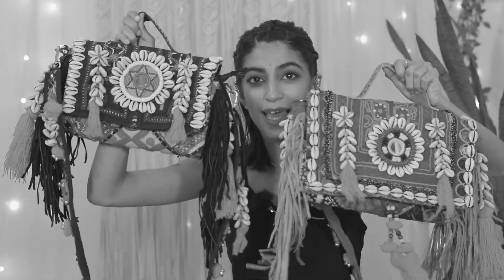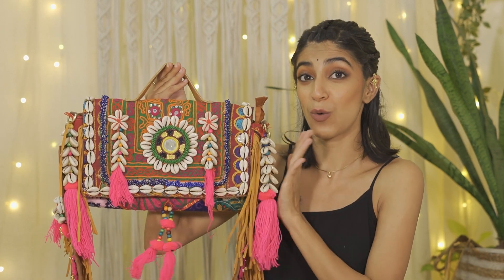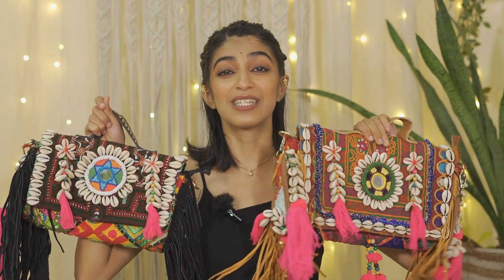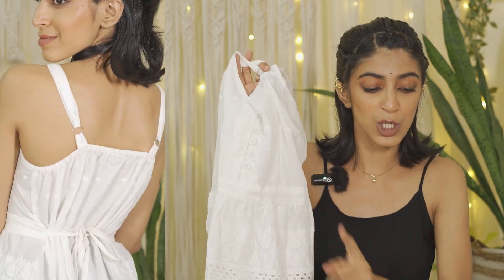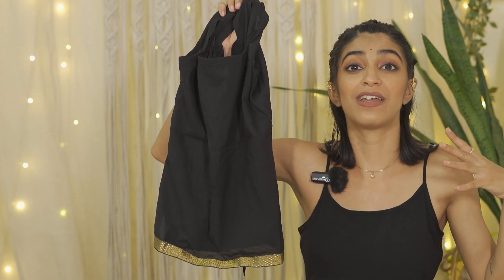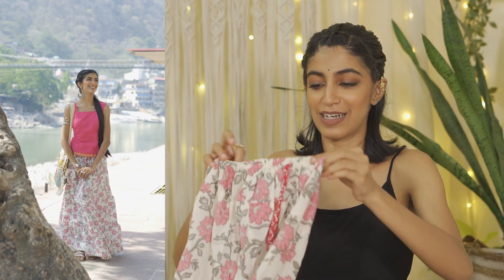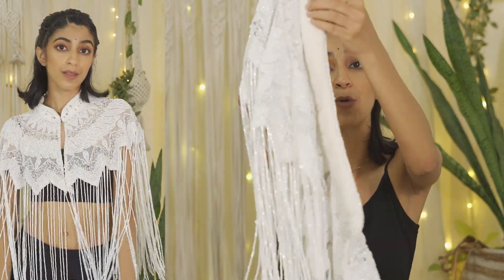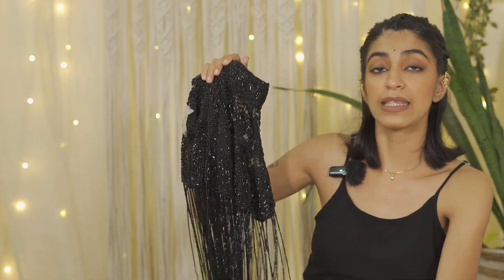Gujarati lane Janpath (Delhi) + Rishikesh market *TRY ON* haul | Is it better than Mumbai?😥😍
Gujarati lane  (Delhi) + Rishikesh market *TRY ON* haul | Is it better than Mumbai? | Radhika Jagtap

Namaste everyone, it's Radhika Jagtap here! 🌟 Today, I'm super excited to share the haul of Gujarati Lane at Janpath Market, Delhi, and the vibrant markets of Rishikesh! In this try-on haul, I’ll be showing you all the incredible finds and unbelievable bargains I discovered. From trendy fashion pieces to beautiful traditional Indian wear, you won't want to miss out on this!

Is shopping in Janpath and Rishikesh better than Mumbai? 😥😍 Let's find out together! Whether you're a street shopping enthusiast or just looking for some inspiration, I’ve got you covered with the best street shopping spots in India.

1. Fashion and beauty

2. Yoga and Ayurveda

Setup
DSLR: DSLR: Sony Alpha 6400 with 16 mm and 50 mm lens
Mic: Canon